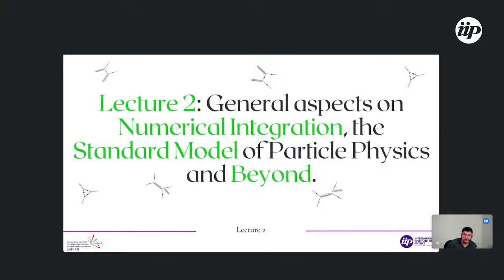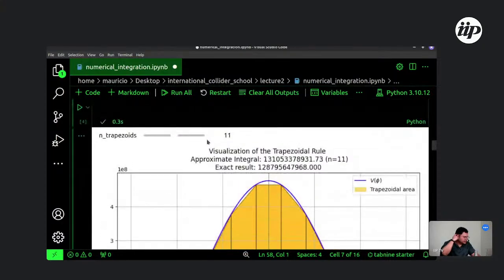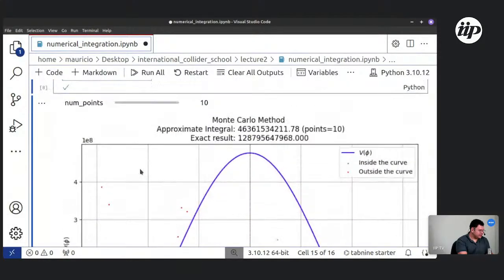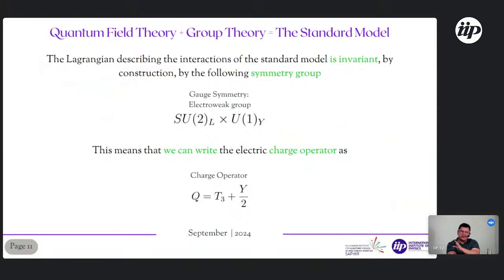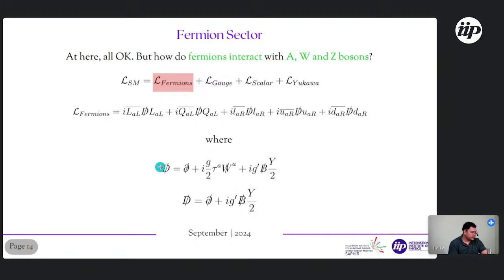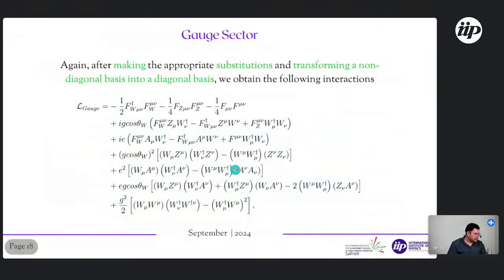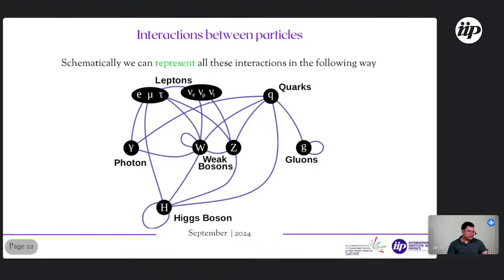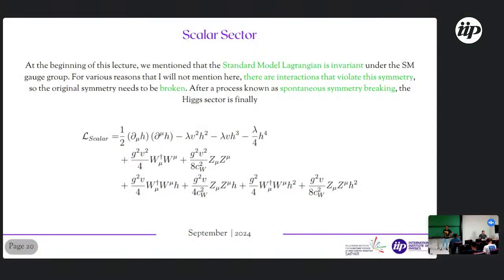International School on Collider Physics - Monte Carlo Simulation 2 - Maurício Torres